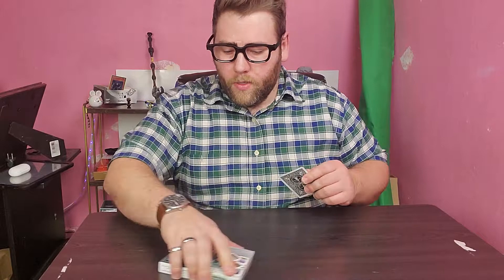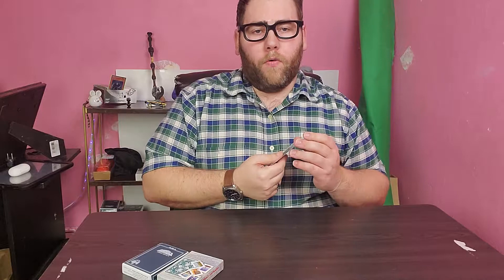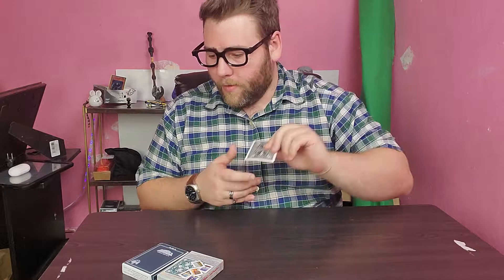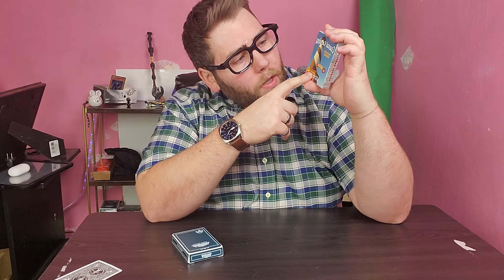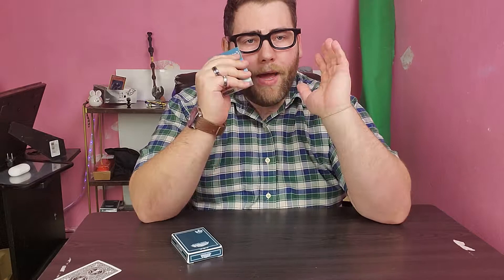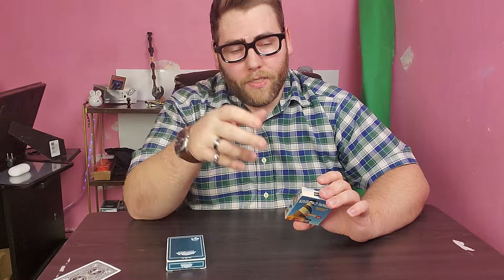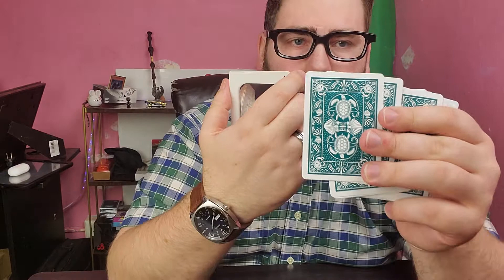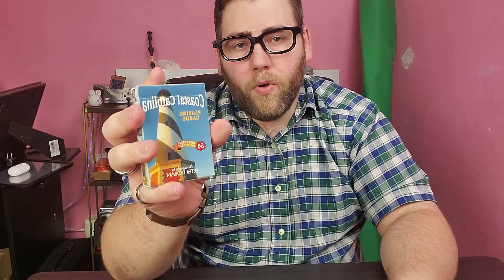2007 PETER DORAN PHOTOGRAPHY COASTAL CAROLINA PLAYING CARDS DECK REVIEW VIDEO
Howdy Howdy everybody out there in YouTube land. Welcome back to another deck review video. Today we have the scenic coast of North Carolina with over 54 different pictures!!

If you like what we do here on the channel consider checking out our video library of nearly 400 videos. Plus check back throughout the week for new content.
Monday: Toy reviews
Wednesday: Card reviews
Friday: Magic Magic Magic
Saturday: Livestream

Stay Positive!

Stay Active!

Stay Awesome!